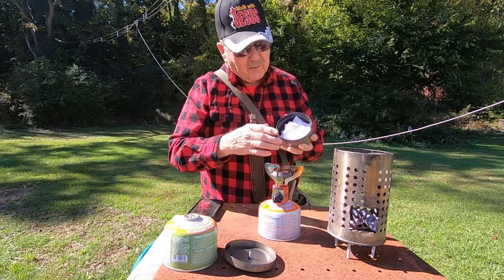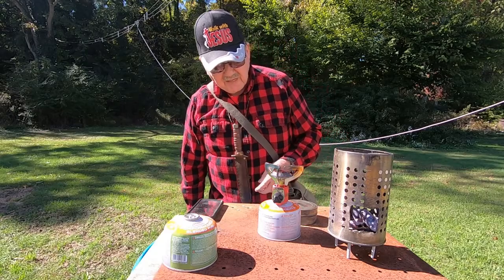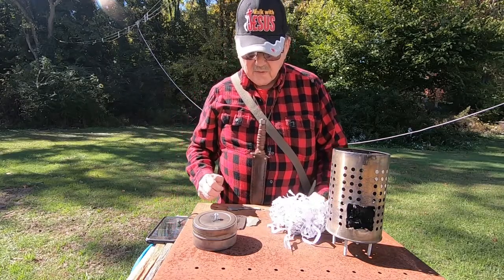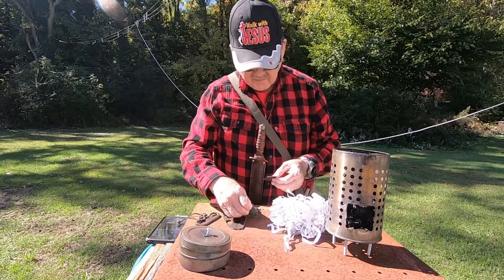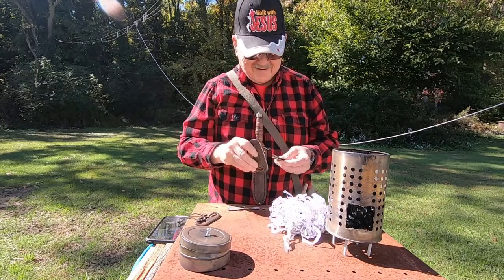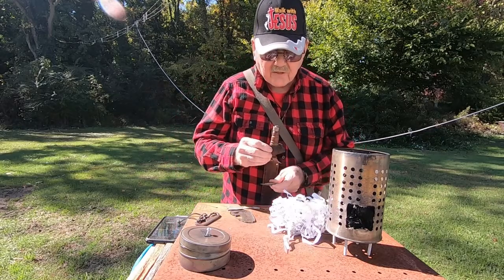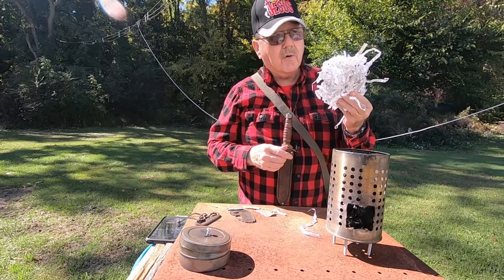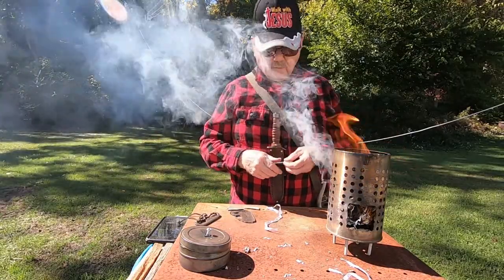Fire it Up Friday , Mike's Charcloth 11 5 21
Testing some material ( Flour Sack Towels ) that my buddy Mike gave me to make Charcloth. He says " it works like a charm ". Let's find out.